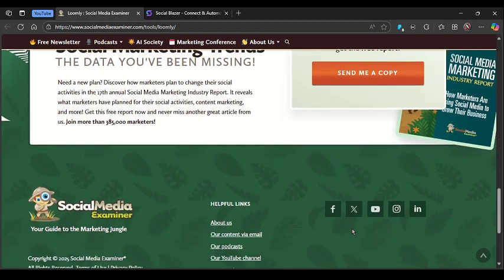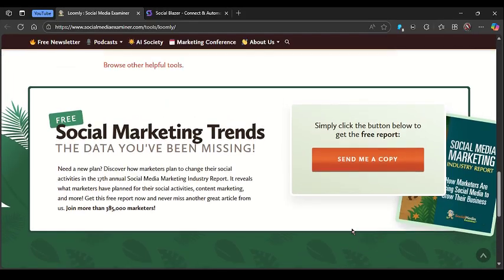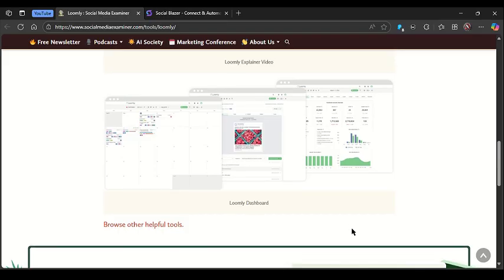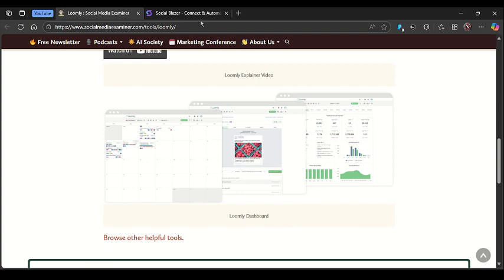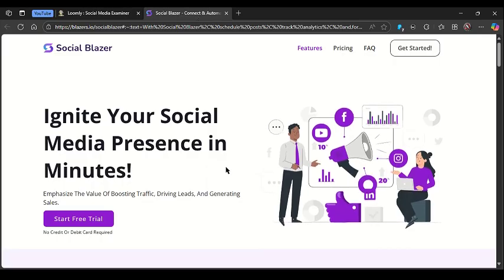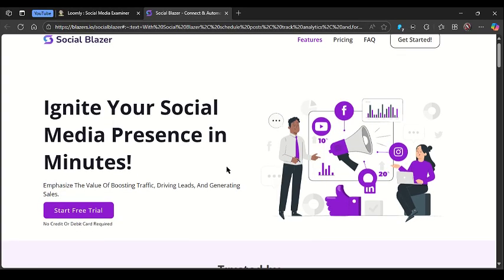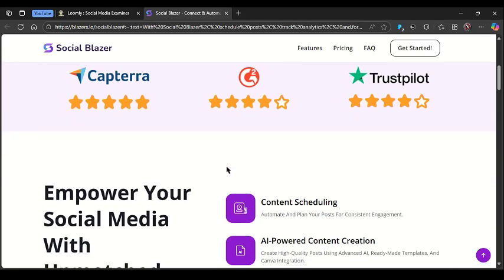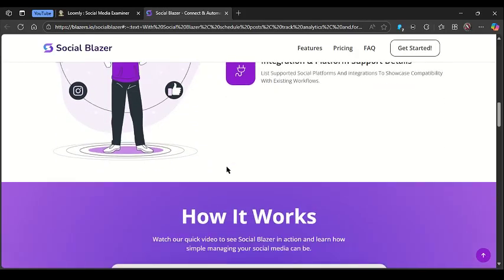Loomly vs Blaze: Which Social Media Tool Wins?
In This Video, you will learn about Loomly vs Blaze: Which Social Media Tool Wins?